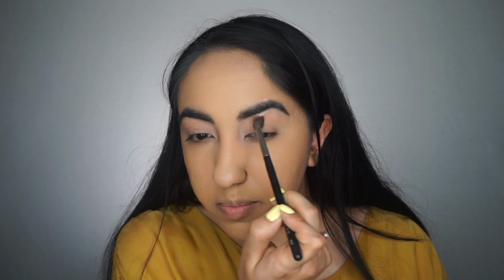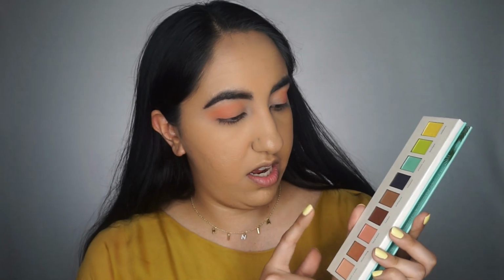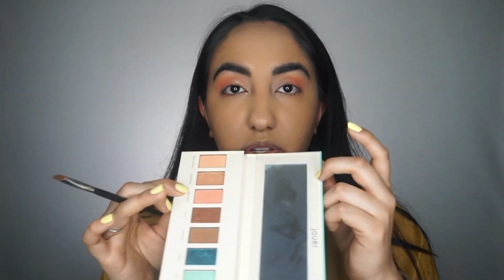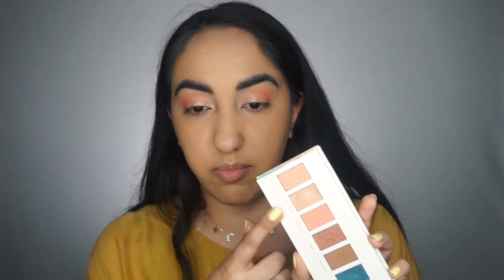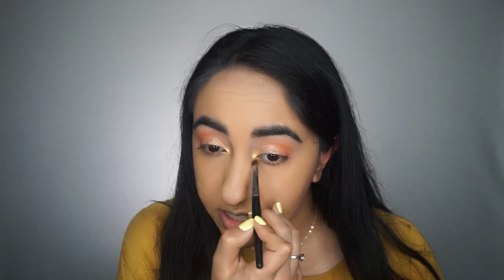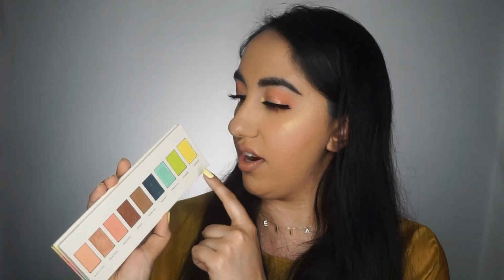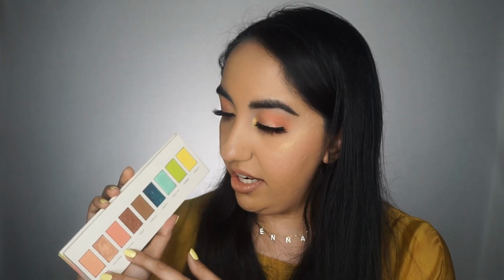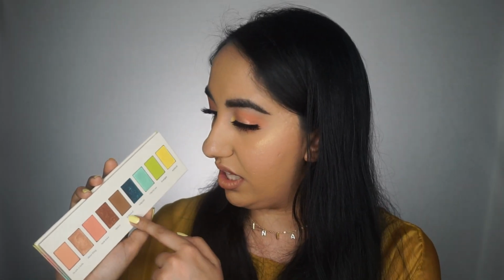JOUER TAN LINES PALETTE REVIEW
Jouer Cosmetics Tan Lines Palette Review + Tutorial! Is this new Jouer Summer Palette worth the buy?

I N S T A G R A M : Thehennaali
T W I T T E R : Thehennaali
S N A P C H A T : Thehennaali
F A C E B O O K : Thehennaali